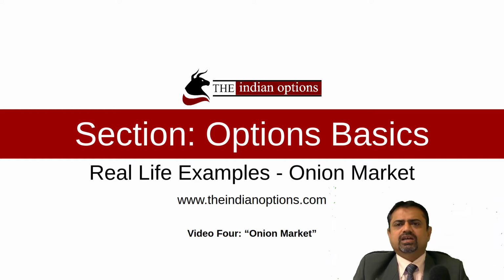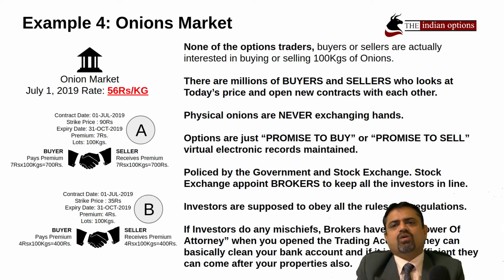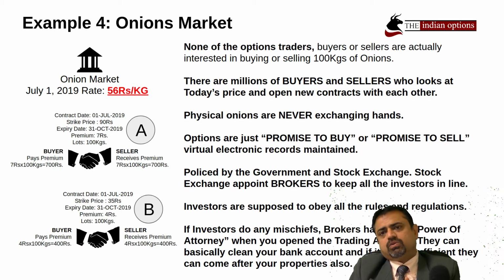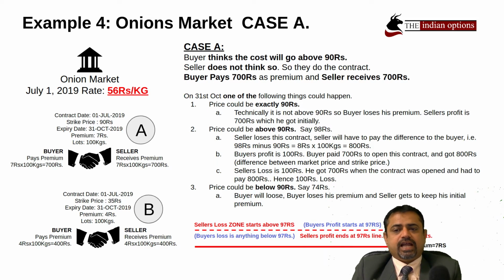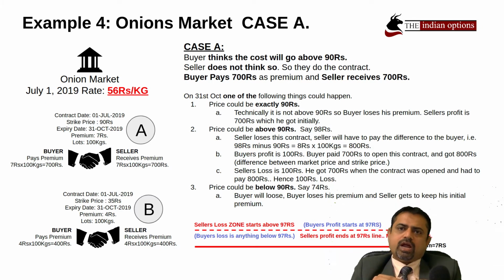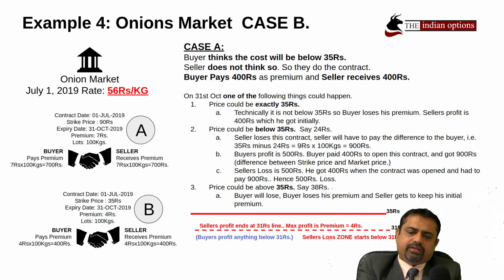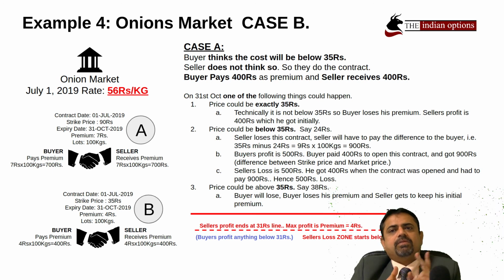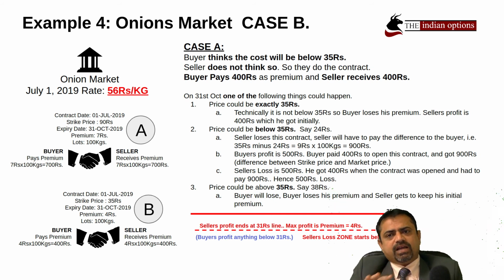Section Options Basics: Real Life Example Onion Market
strive very hard to give you genuine Indian Options knowledge which would eventually help you to become a very successful Options Trader. We believe and preach putting as less risk to capital as possible and earn less but consistent profits on daily basis.

In this series there are total 8 Sections and over 80+ Videos.

 0.1.The First Introduction
Section 1: Options Basics - 18 Videos
 1.0 Section Options Basics: Introduction
 1.0.2 Section Options Basics : Myths about options
 1.0.3 Section Options Basics: Financial World
1.0.4 Section Options Basics : REAL LIFE EXAMPLES-Video 1
1.0.5 Section Options Basics: REAL LIFE EXAMPLES-Video 2
1.0.6 Section Options Basics: REAL LIFE EXAMPLES-Video 3

 1.0.7 Section Options Basics: REAL LIFE EXAMPLES-Video 4
This is the 4th video in the real life situation, this example correlates to the the Options Market very closely, plus there are some options crises happening in India. In this video we are taking two examples one of the CALL and other of PUT, Here we also understand the profits and loss. The concepts explained in this video will correlate to the Options Market very tightly. Have fun.

 1.0.8 Section Options Basics: The Options Chain
 1.0.9 Section Options Basics: The Premiums
 1.0.10 Section Options Basics: Options basics and Terminology
 1.0.11 Section Option Basics: Paper Loss Vs. Real Loss
 1.0.12 Section Option Basics: Understanding Real Profit/Loss
 1.0.13 Section Option Basics: Risk, Reward & Probability
 1.0.14 Section Option Basics: Support and Resistance
 1.0.15 Section Options Basics:  Media Noise and its Psychology on us.
 1.0.16 Section Options Basics: Premium Zones
 1.0.17  Section Options Basics: How to Close(Square-off) the Contract
Section 2: Damn Risky Options - 15 Videos
Section 3: Ready to Trade - 7 Videos
Section 4: Basic Trading Strategies - 8 Videos
Section 5: Trading Behavior - 22 Videos
Section 6: Record Keeping - 5 Videos
Section 7: Video Blogging - 4 Videos
Section 8: Advanced Trading Strategies - 5 Videos

You will have to register to our website to download the course materials which are explained in our videos.
After Login you will be able to see the "Downloads" menu in the menu bar.
From that menu you can see the complete list of all the uploaded videos plus downloadable course materials.